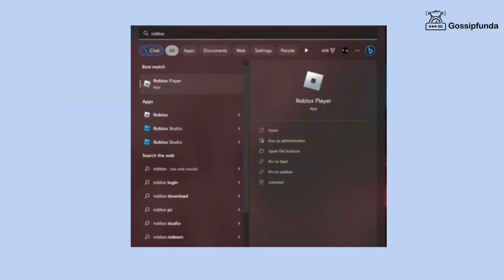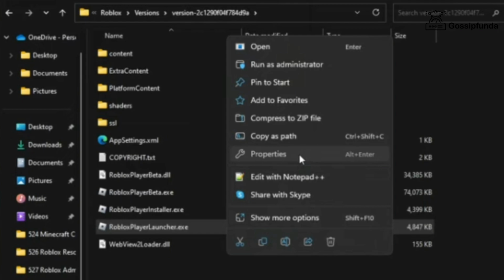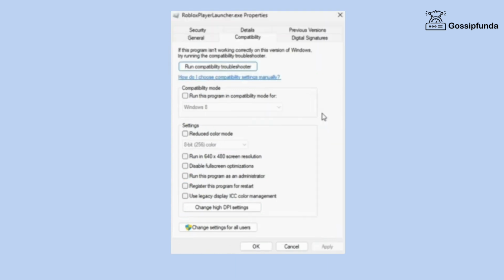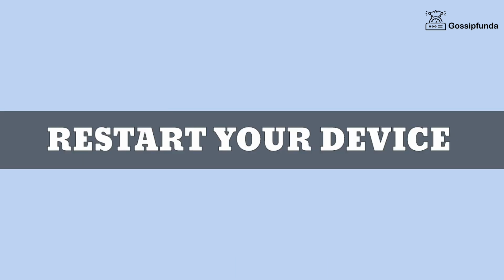Roblox Does Not Support Admin Installation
This video includes:
Roblox admin installation issues
How to install Roblox without admin rights
Roblox manual installation guide
Roblox installation permissions
Admin privileges for Roblox installation
Installing Roblox on computer without admin
Roblox user installation options
Roblox portable installation methods
Workarounds for Roblox admin install
Roblox standalone installation guide
Roblox client installation without admin
Roblox system requirements admin
Roblox installation blocked by admin
Installing Roblox on restricted account
Roblox group admin installation

1. Link to the short in question
2. Link to your YouTube channel (for ownership verification)